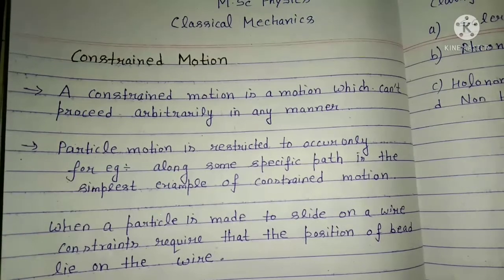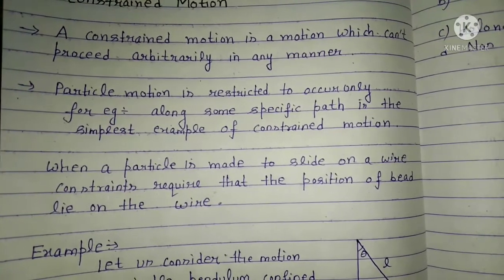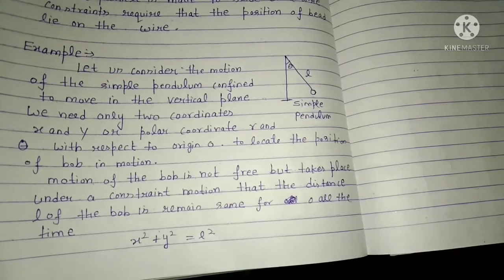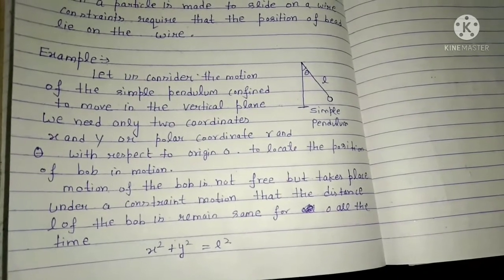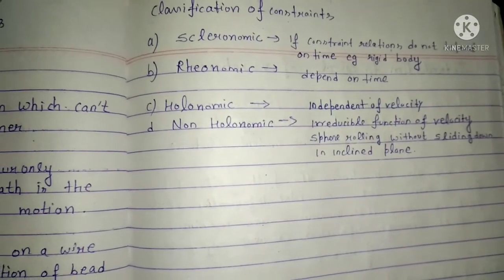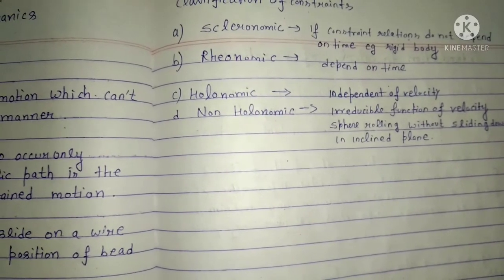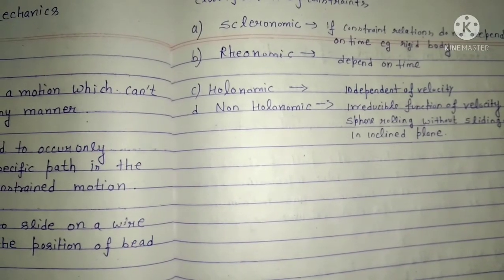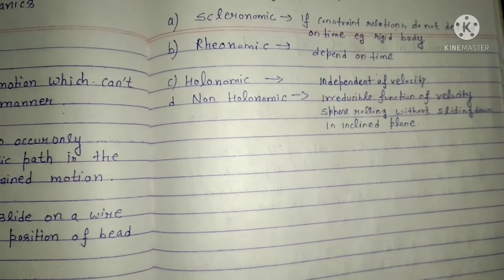Constraint motion (Classical Mechanics)